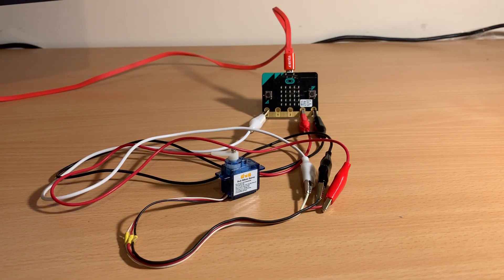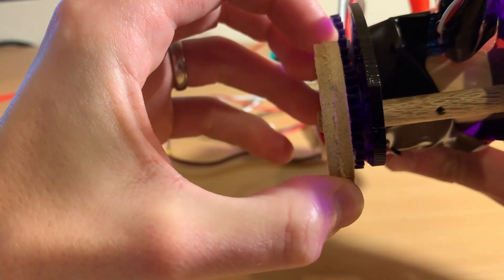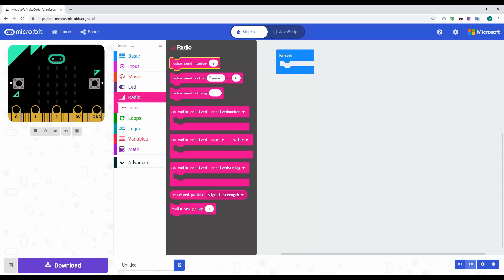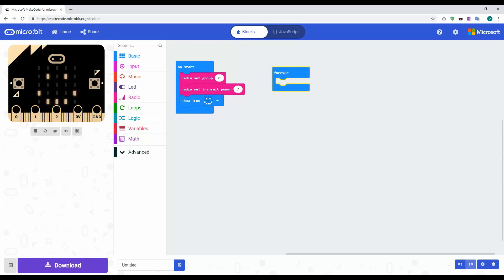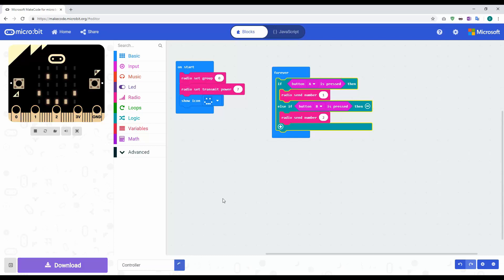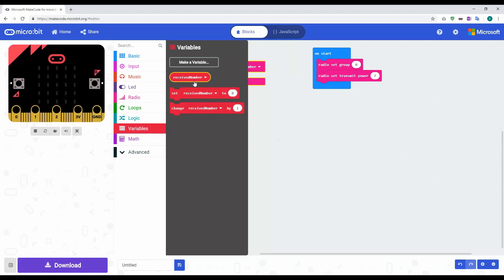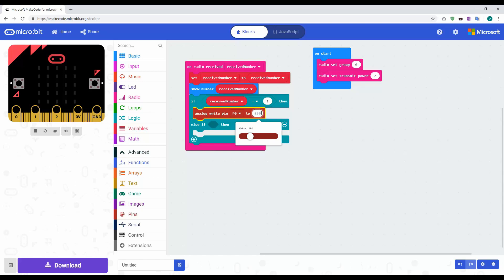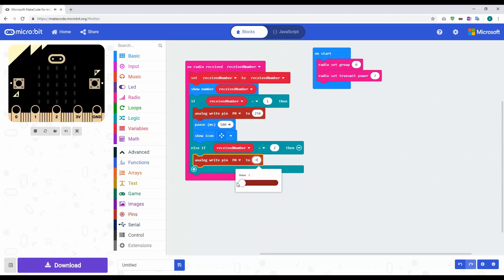Create a remote controlled car using a MicroBit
A quick explanation showing how to create a Radio Controlled Car using a MicroBit.